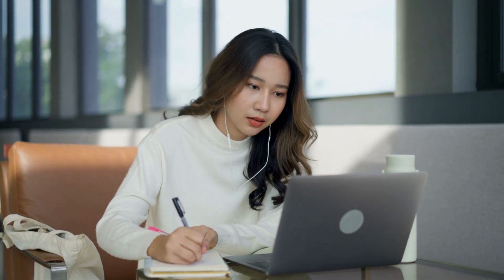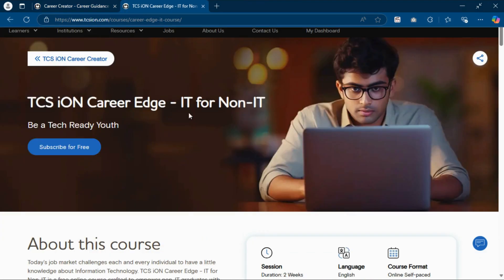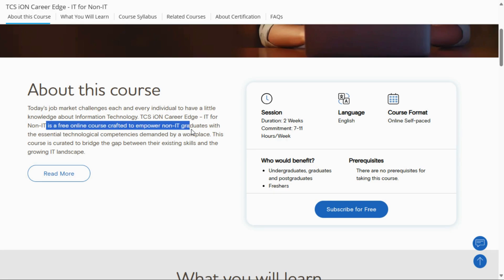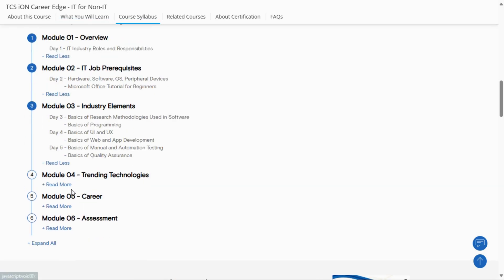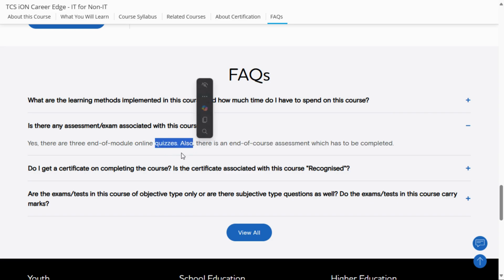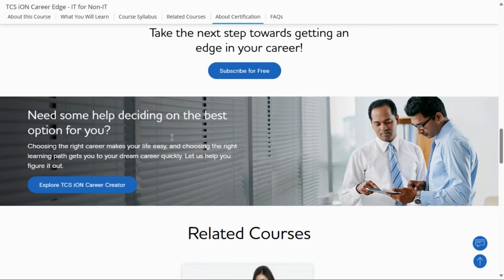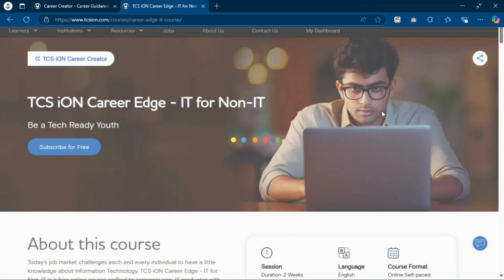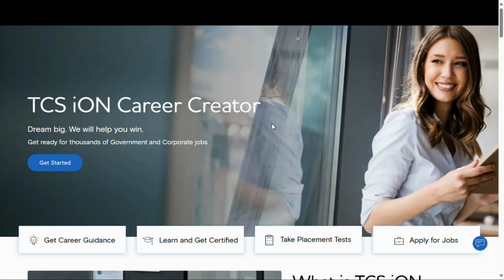TCS Offering 15 Days Free information Technology Certification: Online IT Course for Non-IT Students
TCS Offering 15 Days Free information Technology Certification: Online IT Course for Non IT Students 🤯 || Online Free Courses || APPLY NOW✅

✨ Topics Covered ✨
free online courses
online courses
free courses online
TCS
tcs free courses